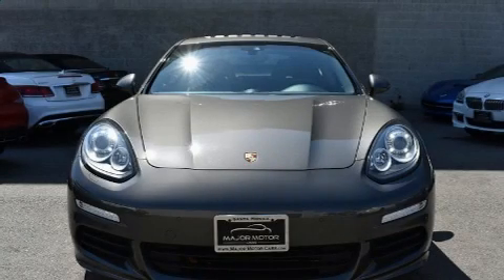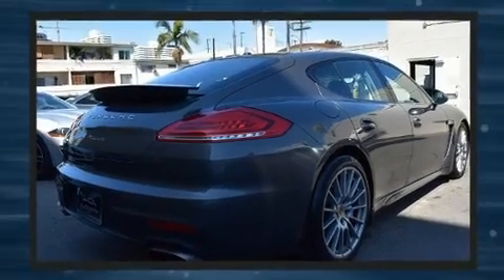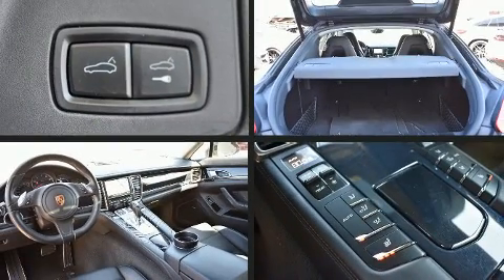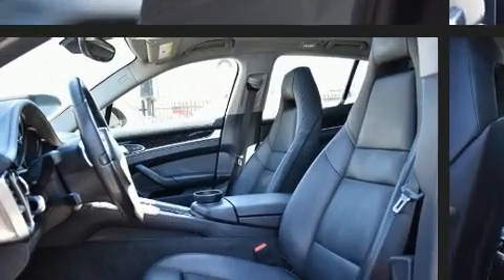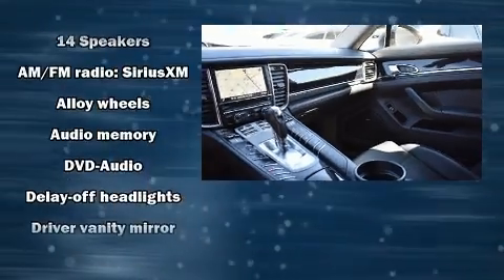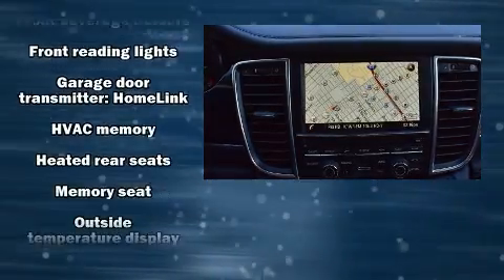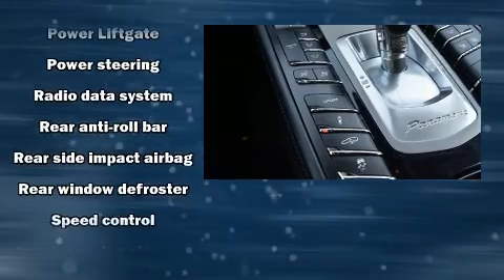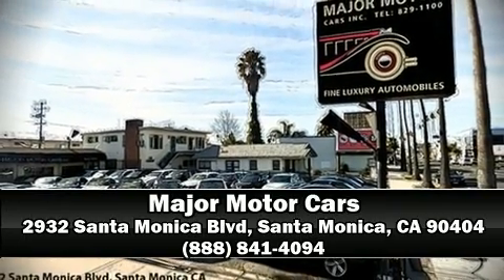2016 Porsche Panamera Edition in Santa Monica, CA 90404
You can expect a lot from the 2016 Porsche Panamera. With just over 25,000 miles on the odometer, this vehicle provides excellent value as a pre-owned model. Porsche made sure to keep road-handling and sportiness at the top of it's priority list. A 3.6 liter V-6 engine pairs with a sophisticated 7 speed automatic transmission, and for added security, dynamic Stability Control supplements the drivetrain. Porsche prioritized comfort and style by including: a leather steering wheel, power front seats, power door mirrors and heated door mirrors, rain sensing wipers, remote keyless entry, an overhead console, and 1-touch window functionality. Rear passengers enjoy the seat heating functionality, keeping them warm during the winter months. With high intensity discharge headlights illuminating your path, you'll always appreciate maximum visibility. For drivers who enjoy the natural environment, a power moon roof allows an infusion of fresh air. Take assurance in side curtain airbags, providing head protection in the event of a severe collision. A Carfax history report indicates just one previous owner. We pride ourselves in the quality that we offer on all of our vehicles. Please don't hesitate to give us a call.